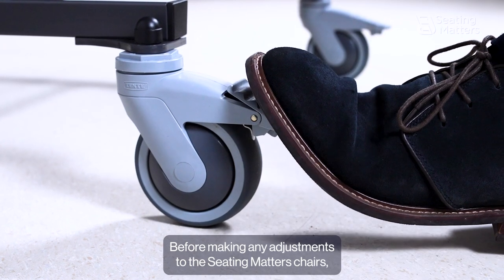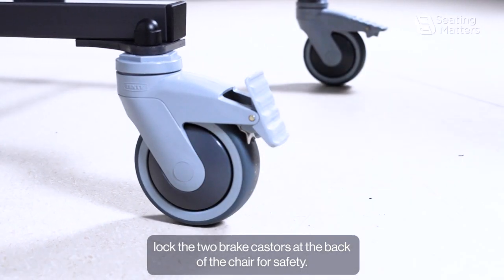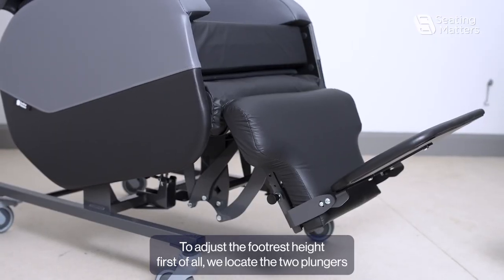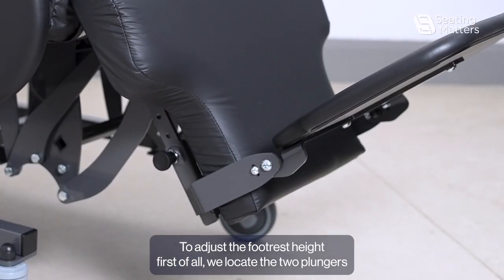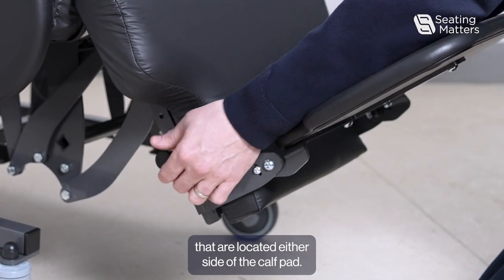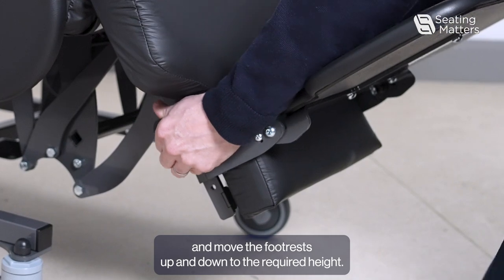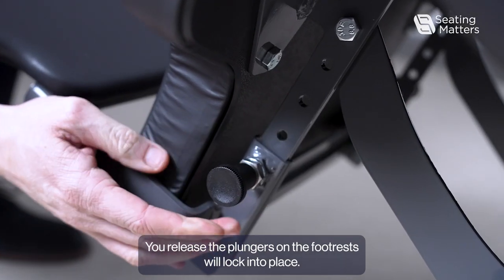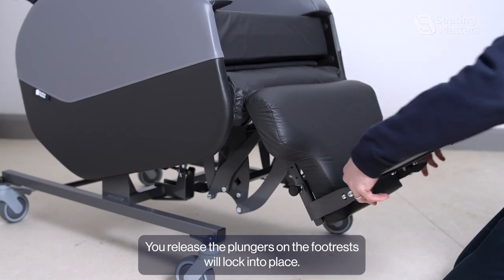Phoenix 2 How to adjust the Footrest Height PHX-006